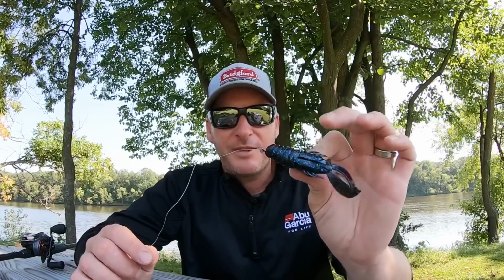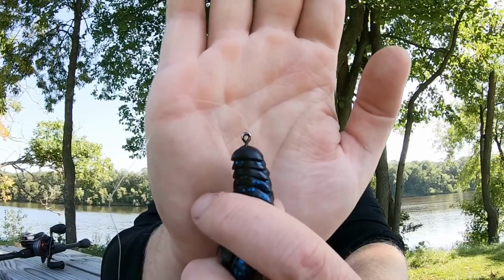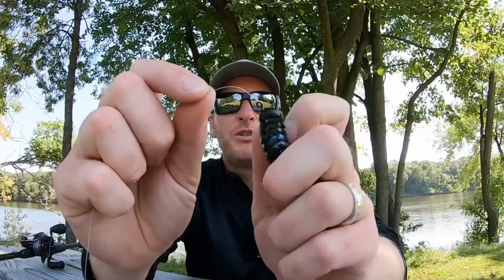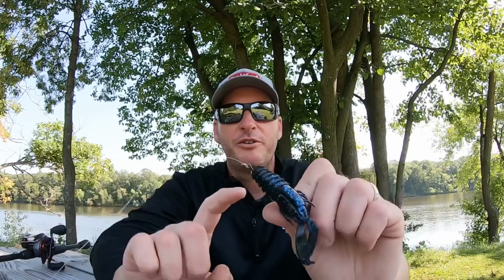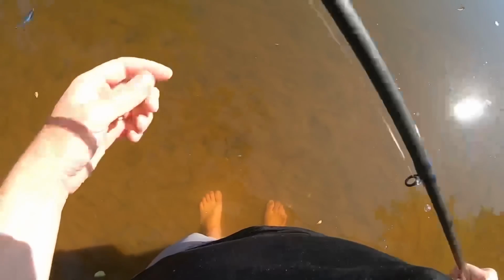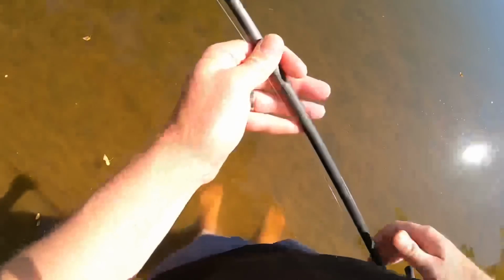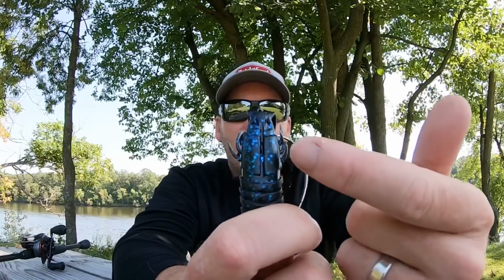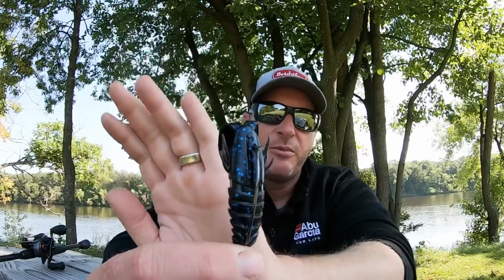Prevent Line Twist And A Big Announcement!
Check out these tips to prevent line twist and a big announcement for viewers looking for more content!

2) Share my videos on your social media platforms!
4) If you enjoy the content and want to see more of it.  Consider donating to the channel to show your support for future video creation.  Very much appreciated!